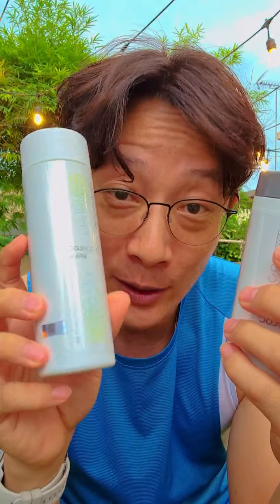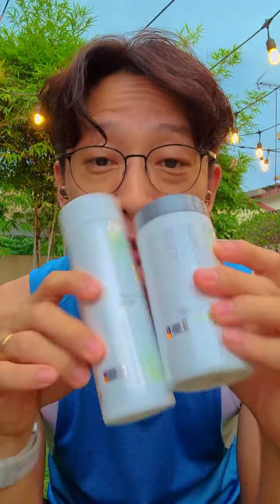What natural supplements I take every day? 🌱